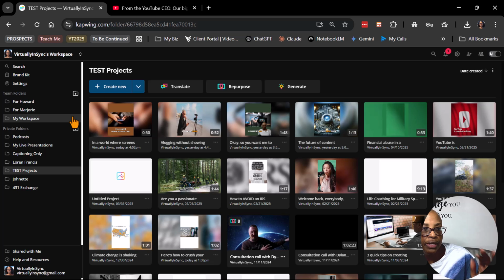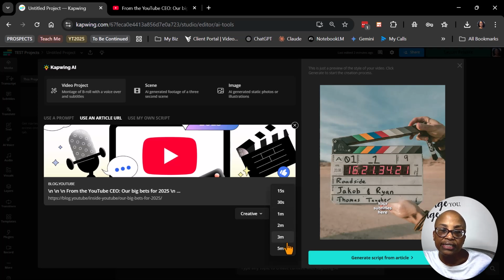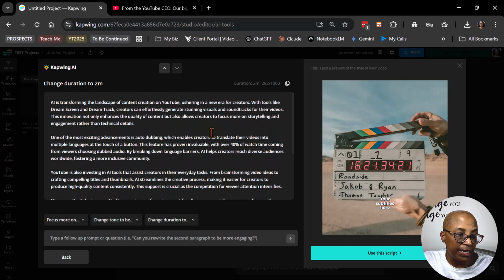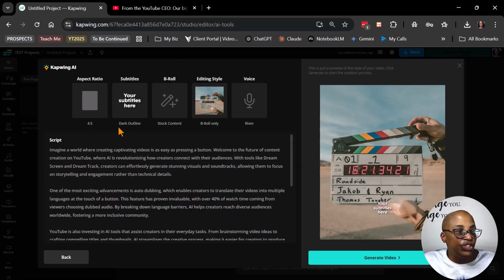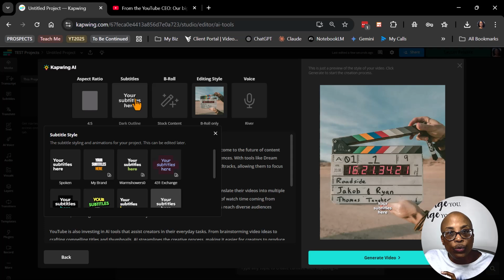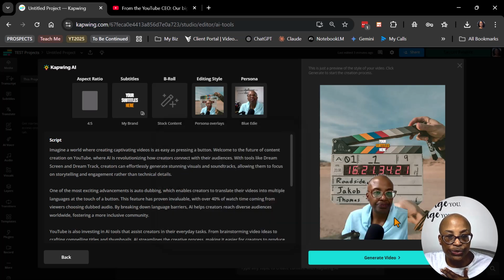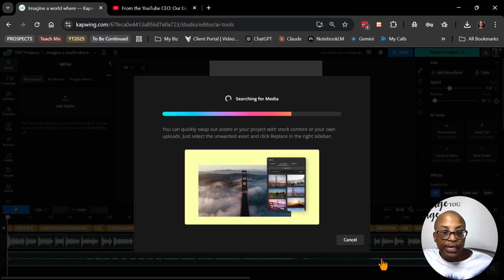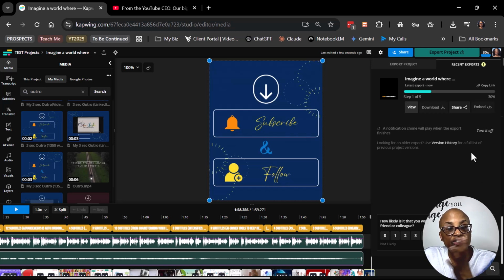Turn Articles into Videos in MINUTES with Kapwing!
Transform your articles into videos in MINUTES with Kapwing! In this video, discover how to use

Kapwing's powerful article-to-video feature to create dynamic, engaging content quickly and effortlessly. Whether you're converting white papers or blog posts, learn step-by-step how to customize tone, video length, and visuals to match your brand. Perfect for social media, websites, landing pages, and YouTube, this tool simplifies content creation with AI-driven features like auto-generated scripts, subtitles, and b-roll. Watch now to see how Kapwing can revolutionize your video-making process and save you time!

CHAPTERS:
00:00 - Intro
00:35 - Kapwing Article to Video Feature Guide
14:00 - Video Editing Techniques
19:15 - Creating an Outro for Your Video
21:05 - Downloading Your Final Video

🔗LET’S CONNECT!